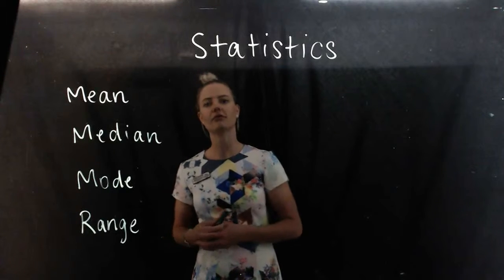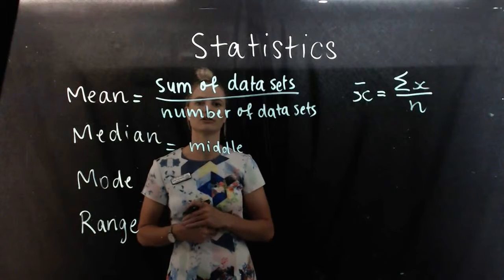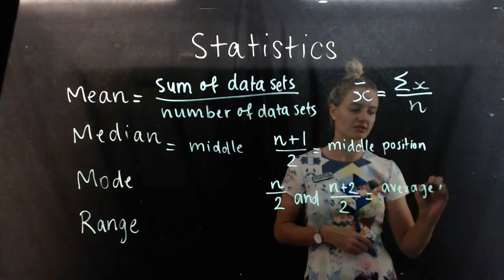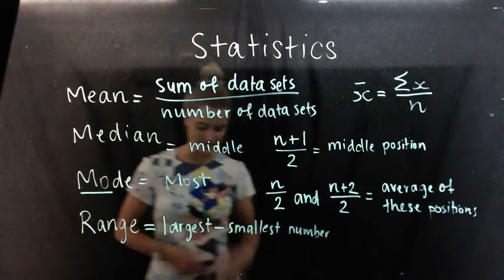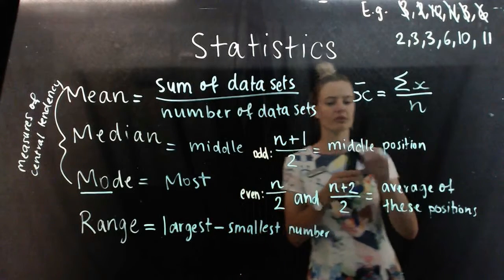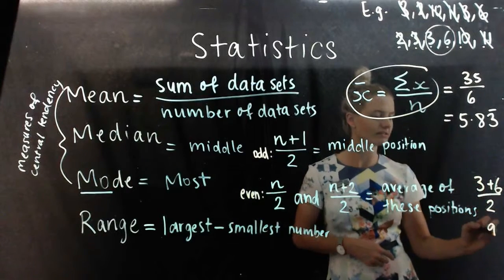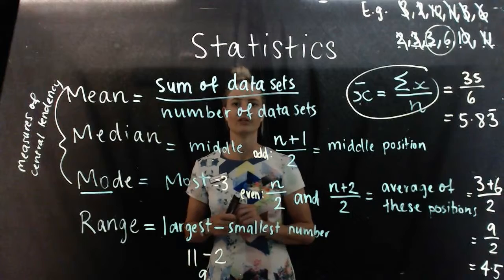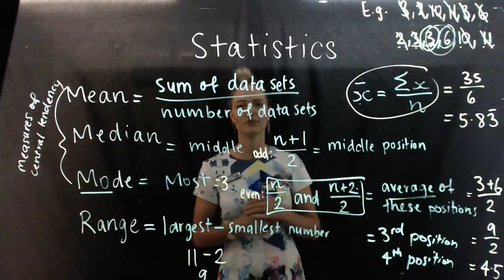Mean Median Mode Range